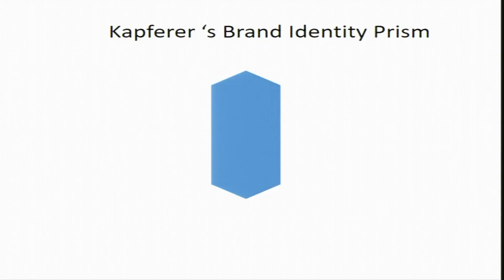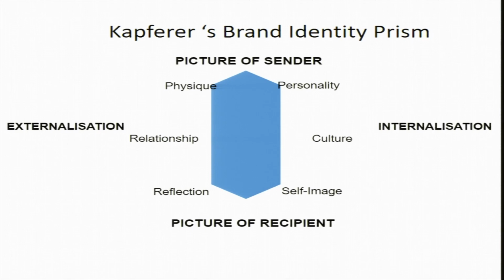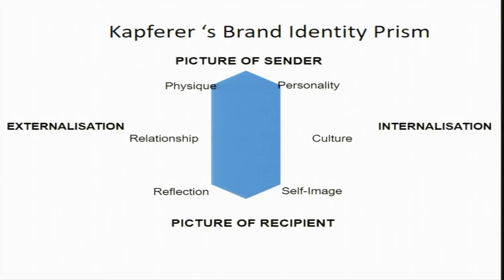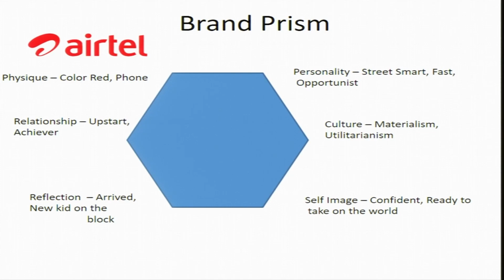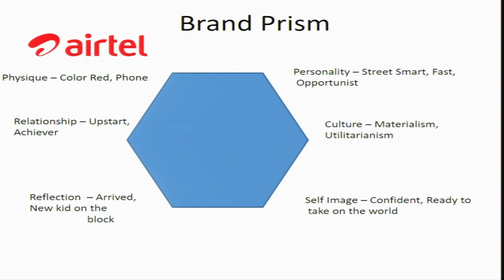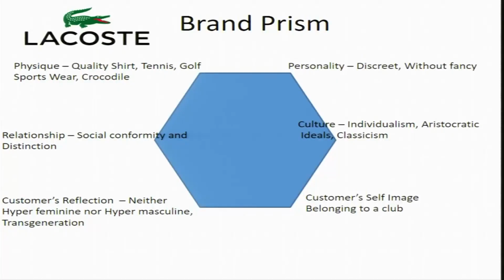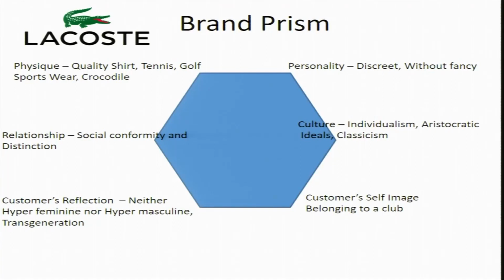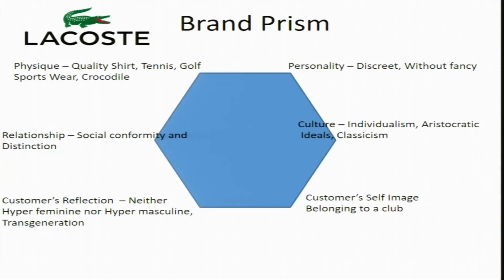Lecture 16 : Brand Management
Subject : Management
Course Name : Brand Management